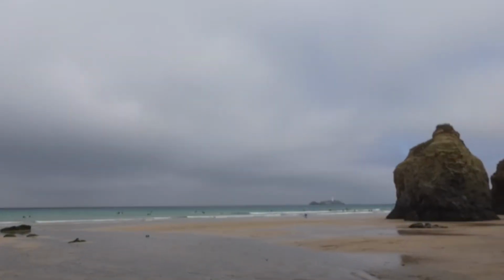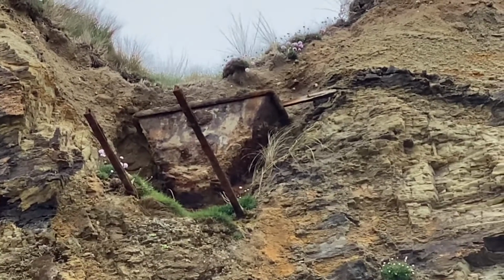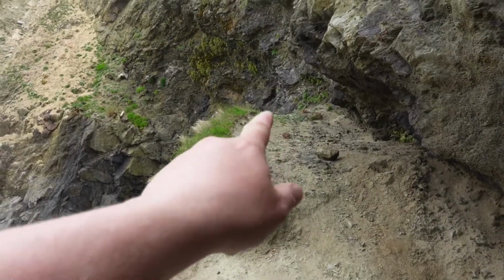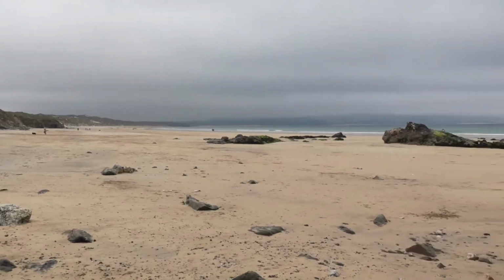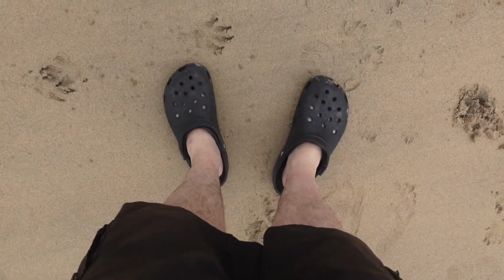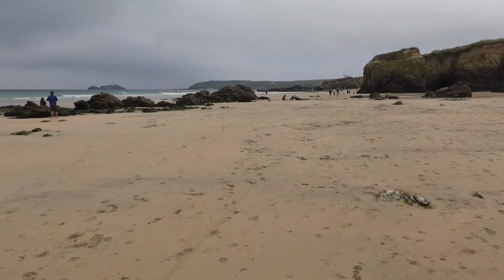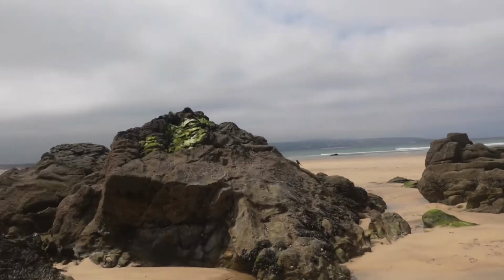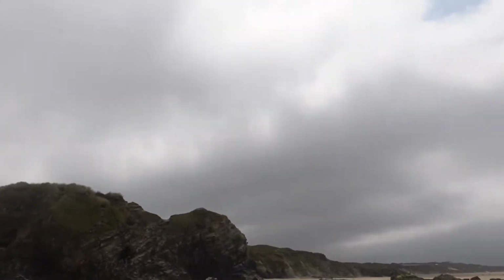Gwithian Beach | Exploring Rock Pools!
Join us as we enjoy a fun morning on Gwithian Beach, near Hayle, Cornwall. As well as exploring the rugged coastline, we use our waterproof action camera to see what we can see in the rock/tide pools!